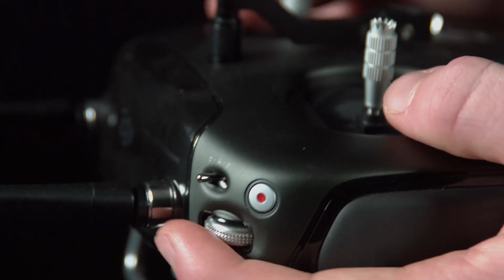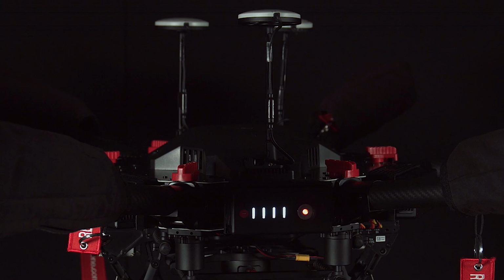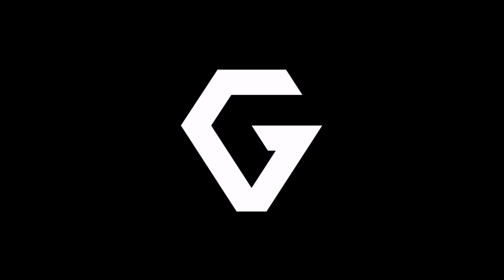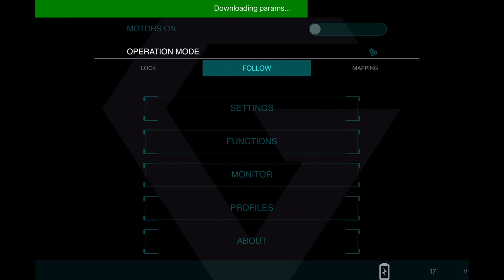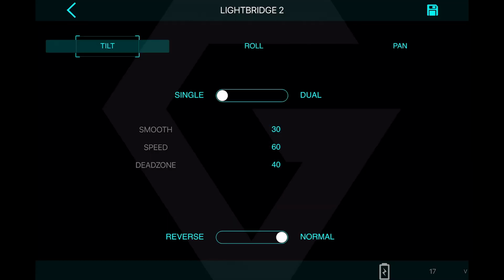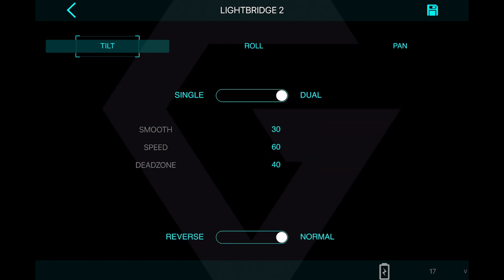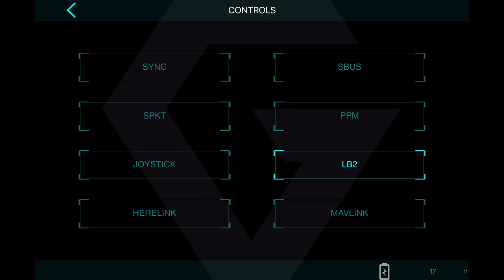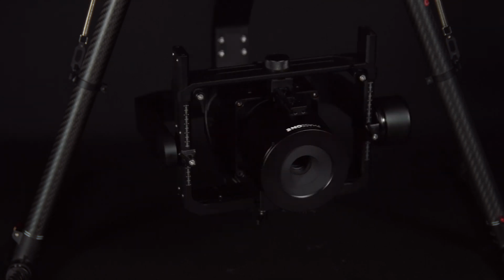Gremsy T7 Gimbal Installation Part 6 | Phase One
In this video we will look at connecting the Gremsy T7 to the gTune app and how to configure this.

About Phase One

Phase One A/S is a leading researcher, developer and manufacturer of medium format and large format digital cameras, software and imaging solutions.
Founded in 1993, Phase One is a pioneer of digital photography. Phase One has developed core imaging technologies and a range of digital cameras and imaging modules. Phase One provides the world’s highest image quality in terms of resolution, dynamic range, color fidelity and geometric accuracy. As such, Phase One has grown to become the leading provider of high-end imaging technology across many business segments. This includes both hardware and software for aerial mapping, industrial inspection and cultural heritage digitization, as well as serving the world’s most demanding photographers.

Based in Copenhagen, Denmark, and with regional offices in New York, Denver, Cologne, Tel Aviv, Tokyo, Beijing, Shanghai and Hong Kong, Phase One nurtures long-term relationships with customers, technology partners and its global network of distributors, often playing the role of digital imaging partner to customers with special requirements. It is with this passion for service that Phase One continually exceeds expectations and drives the imaging industry forward.